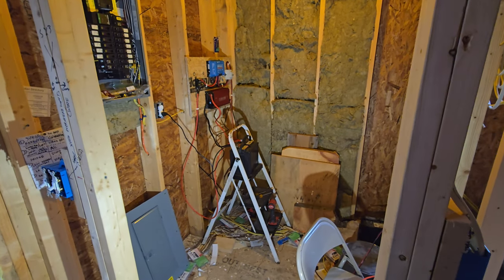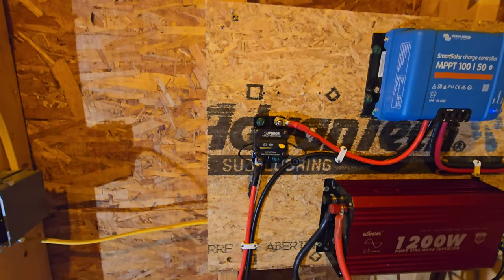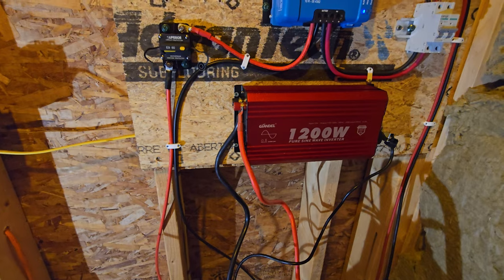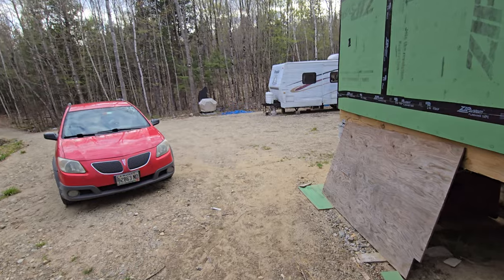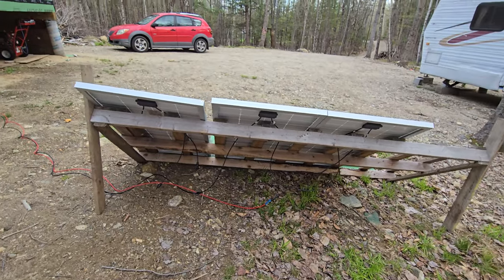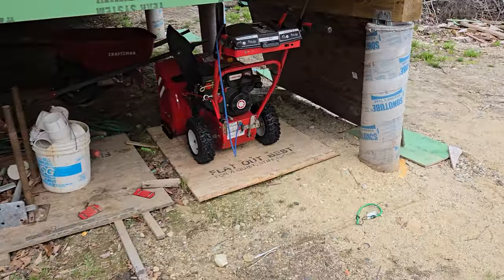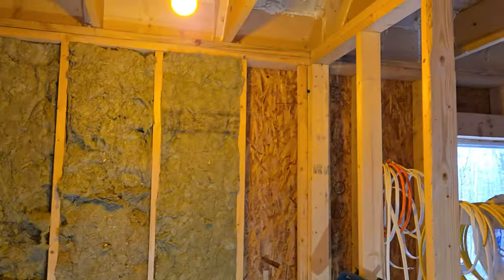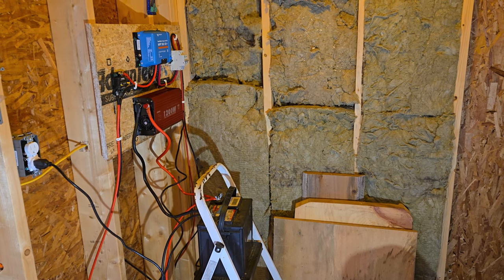Small 400w solar setup at the cabin - Cabin Build - Woodstock, ME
Set up a small solar setup last night just to run some lights and whatnot for now. Still need to tweak it, but I have free power from the sun! First time ever! Woo Hoo! 🌞